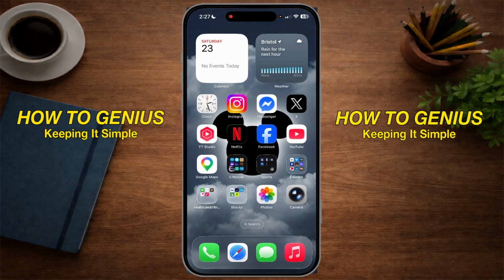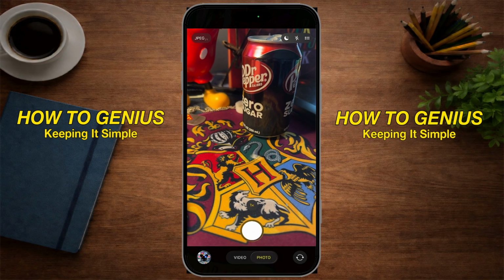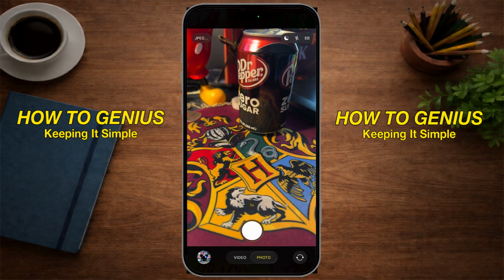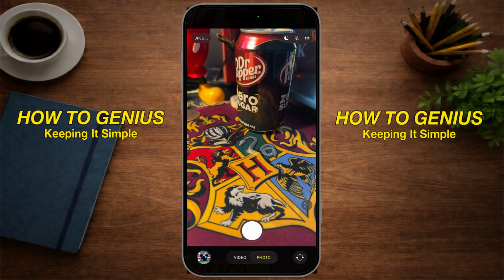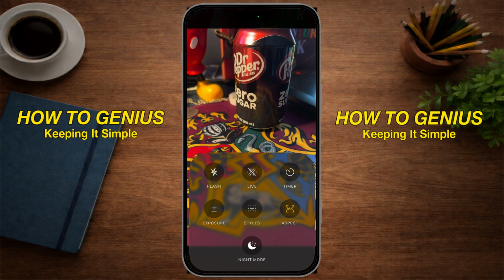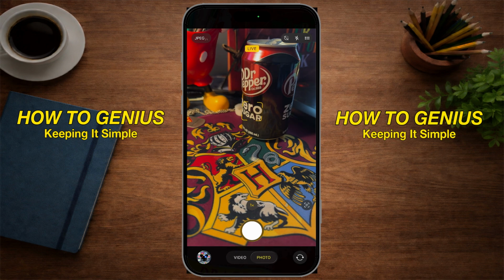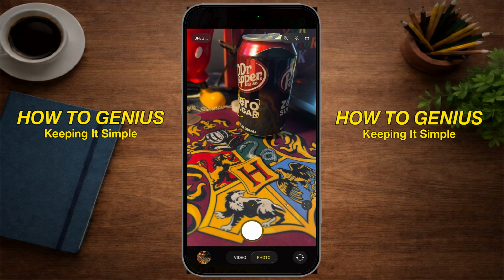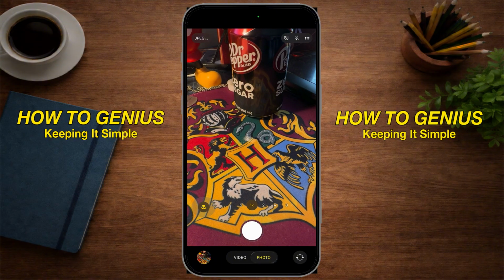How to Take Live Photos on iPhone - Step by Step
In this video we show you How to Take Live Photos on iPhone.